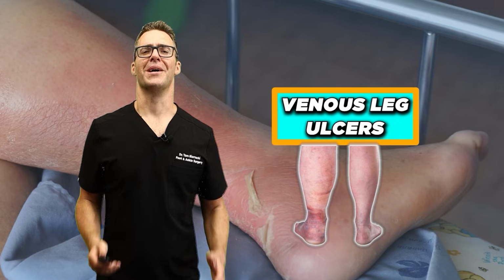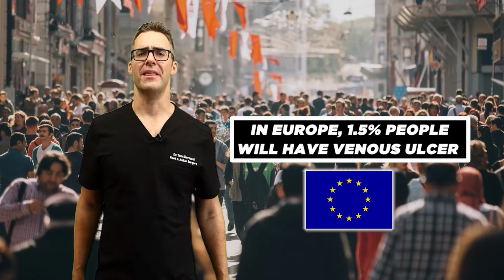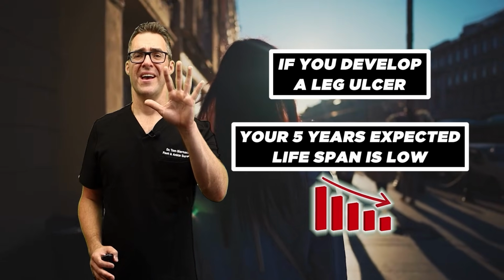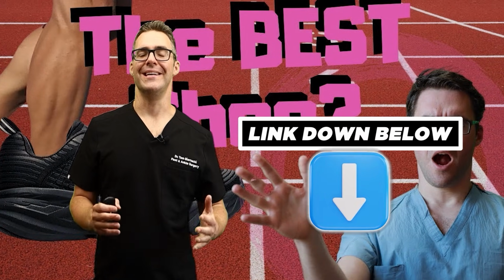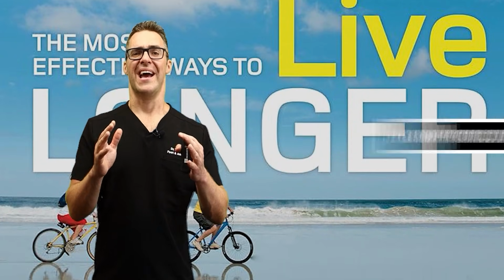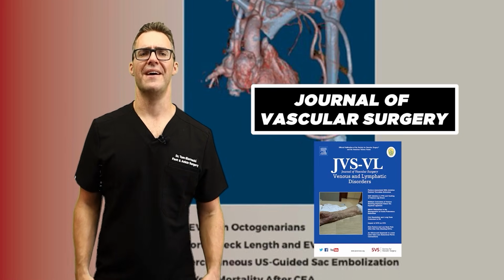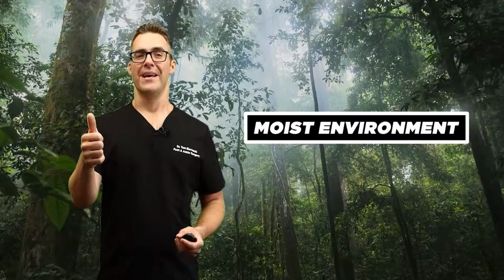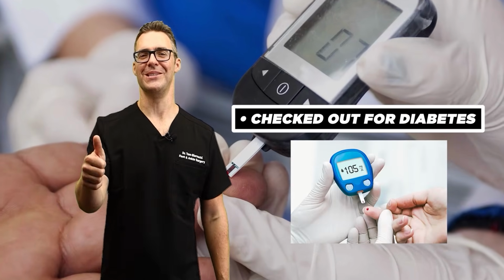Venous Insufficiency: How to Heal Leg Ulcers and Swelling Fast!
🦶 Leg ulcers? Swollen legs that won't heal? Here's the complete venous stasis ulcer treatment plan — from a double board-certified podiatrist who treats these every day.

Dr. Tom Biernacki explains what venous insufficiency really is, why 3 million Americans are living with leg ulcers right now, and the step-by-step treatment protocol that heals these wounds — often in weeks, not months. This is the same approach he uses on his own patients, including the una boot compression therapy that shrinks legs by 50% on the first visit.

In this video you'll learn:
✅ Venous vs arterial ulcers: the critical difference most people miss
✅ Why venous ulcers are a medical emergency — not something to "live with"
✅ The traffic jam analogy: why blood pools and creates open wounds
✅ Proper shoes & orthotics: how they instantly reduce swelling
✅ Compression socks: which pressure level to start with (no prescription needed)
✅ Elevation techniques for sleeping and sitting
✅ The 1-hour rule: why sitting longer than 60 minutes is dangerous
✅ Exercise: how strength training + cardio dramatically improve circulation
✅ Una boot compression therapy: how it shrinks legs by 50% in one visit
✅ Hydrocolloid, silver, honey-based, and collagen wound dressings
✅ Skin grafts & growth factors: what insurance actually covers
✅ The 5-year survival reality after developing a leg ulcer

⏱️ TIMESTAMPS:
0:00 – Introduction & wound care book
0:40 – What is a venous ulcer? (traffic jam analogy)
1:50 – How common are venous ulcers? (3M Americans)
2:30 – Venous ulcers vs arterial ulcers
3:20 – Why leg ulcers are an emergency
4:00 – Tip #1: Proper shoes & orthotics
4:40 – Tip #2: Biomechanical exam
5:00 – Tip #3: Heart health, diabetes & weight
5:30 – Tip #4: Compression socks (which pressure)
6:00 – Tip #5: Elevation & sleep position
6:30 – Tip #6: Don't sit for more than an hour
7:00 – Tip #7: Exercise — strength & cardio
7:40 – Tip #8: Compression therapy & una boot
8:30 – Tip #9: Wound dressings (hydrocolloid, silver, honey, collagen)
9:20 – Tip #10: Skin grafts & growth factors

🔗 RECOMMENDED PRODUCTS:

Compression socks & Compression stockings:
Note: Start Light & always check with your podiatrist if you have a medical condition.
Best 8-15 mmHg budget compression stockings
Best 20-30 mmHg compression stocking

Swollen Feet & Swollen Ankles Massage & Pain Relief:
Best Compression Sleeves (Amazon)
Best Budget Compression Ankle Brace (Amazon)
Our Favorite Calf Compression Device
Our Favorite Full Leg Compression Device

Foot Massager:
Best Foot Massage

📖 Wound Care Book: 23 Simple Steps to Heal Your Foot & Ankle Wounds → Linked Below